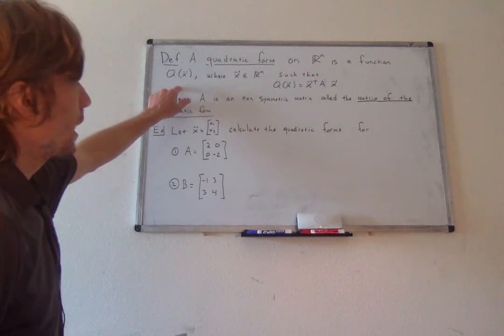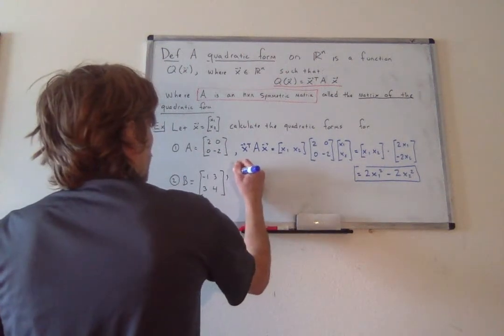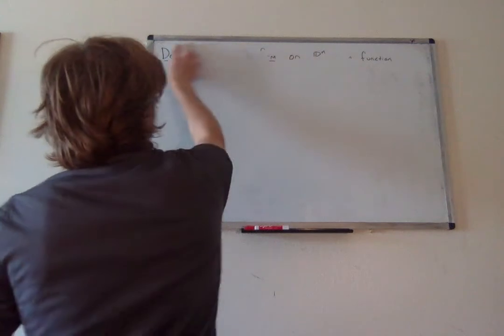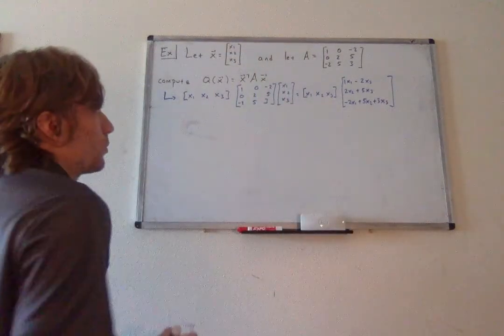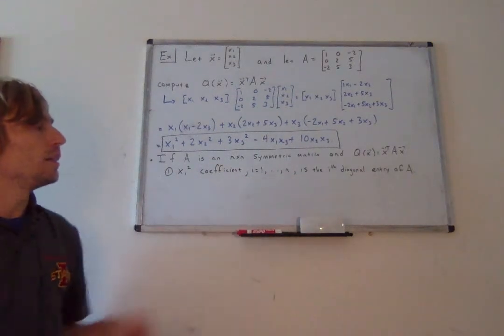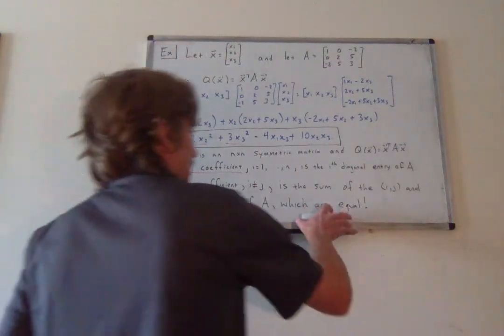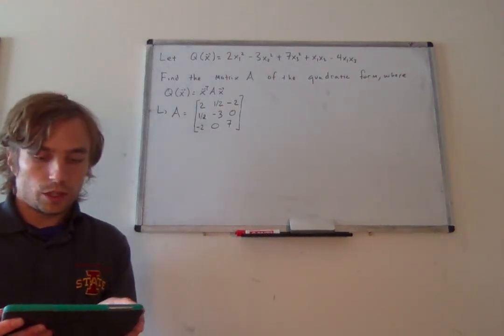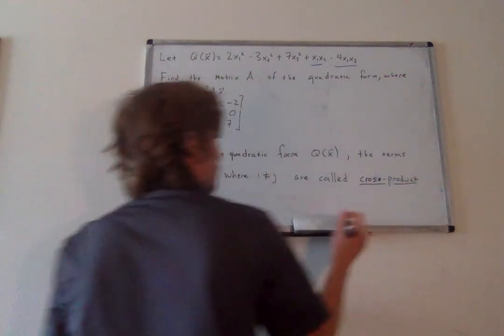Section 7.2 - Quadratic Forms - Lecture 1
Here we define a new kind of matrix equation: quadratic forms.